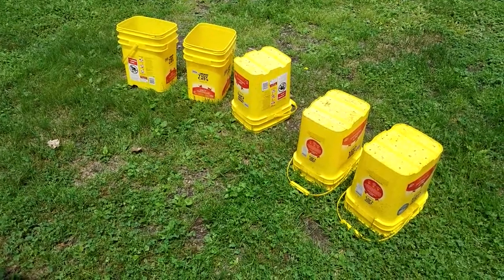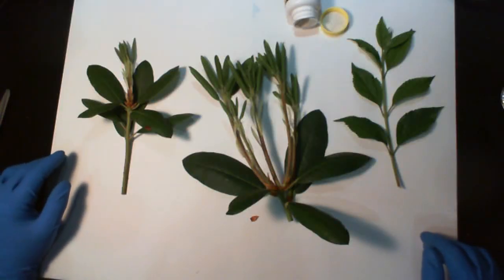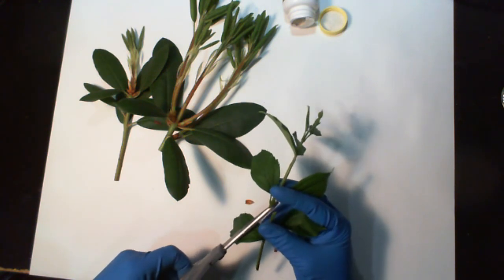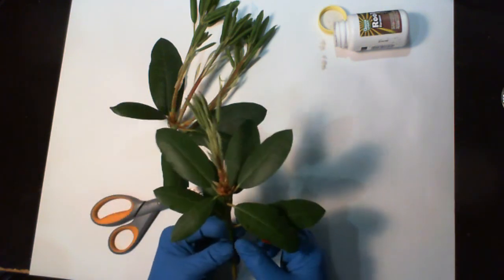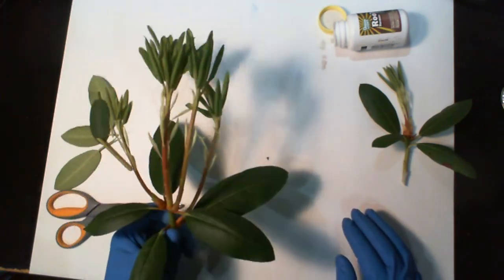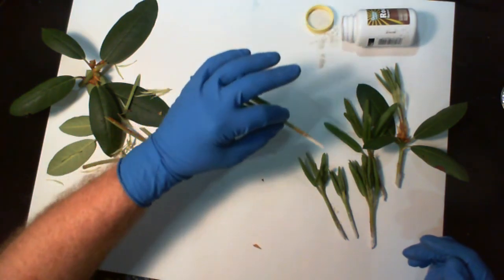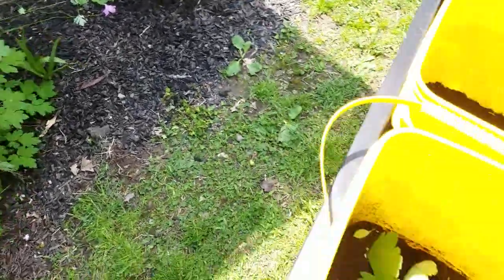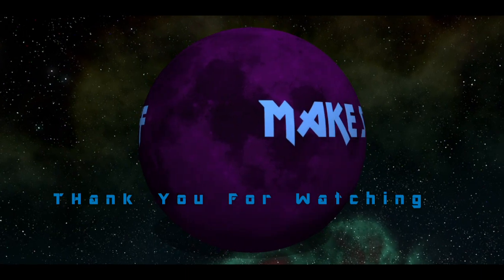plant clipping and rooting hormone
This is just a basic explanation of propogating clippings using rooting hormones.